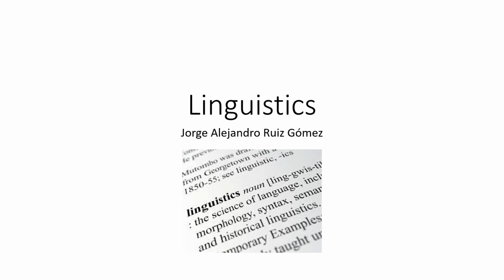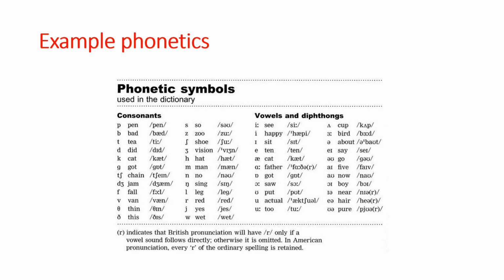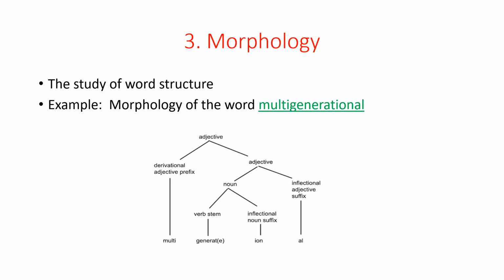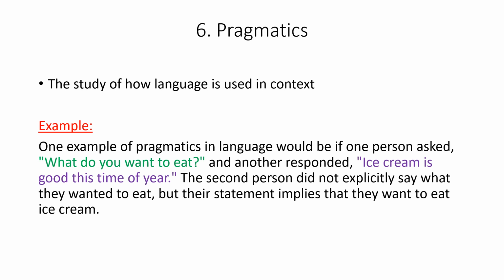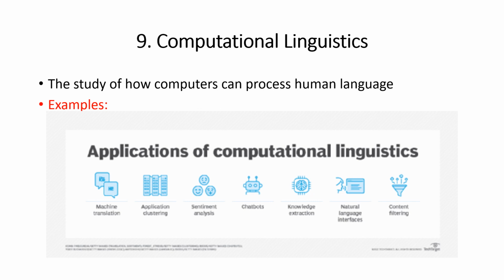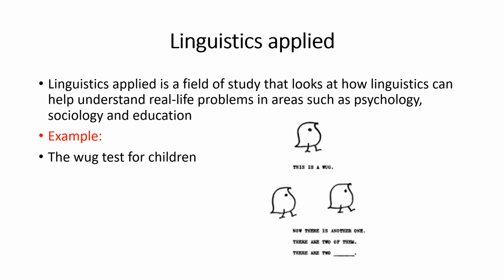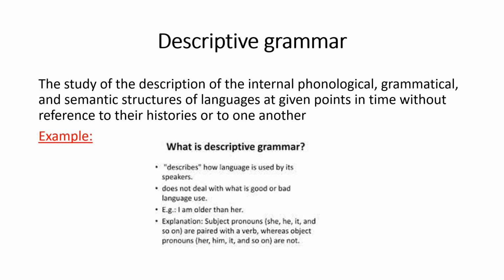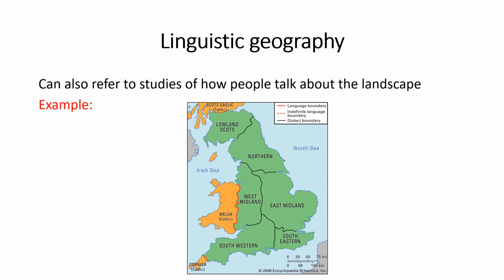Linguistics.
Share with us this fantastic program. I talking about the pragmatic science.